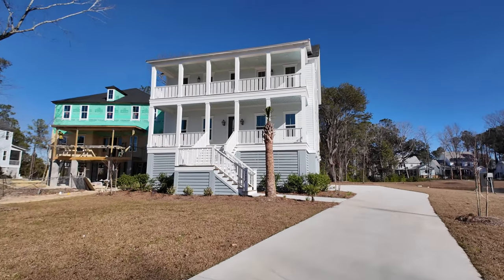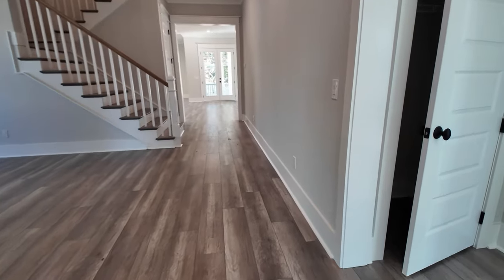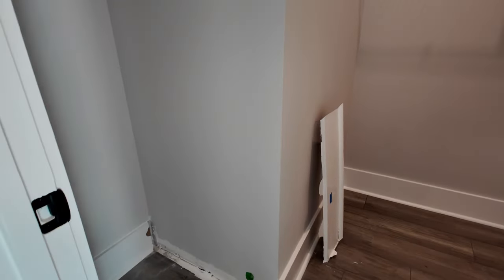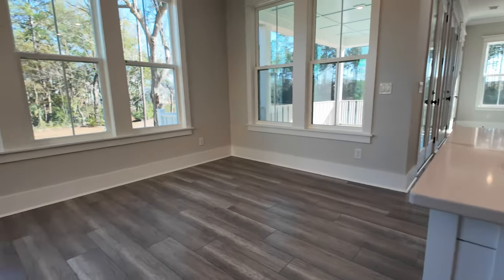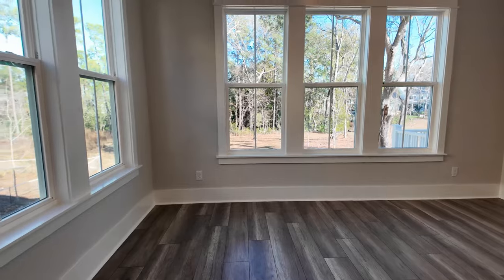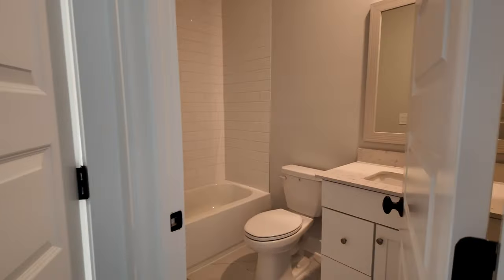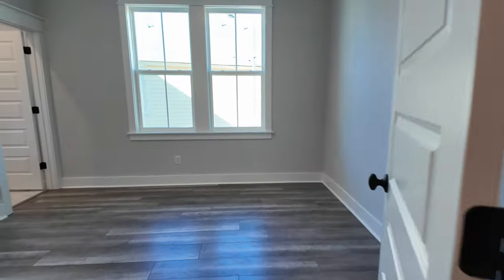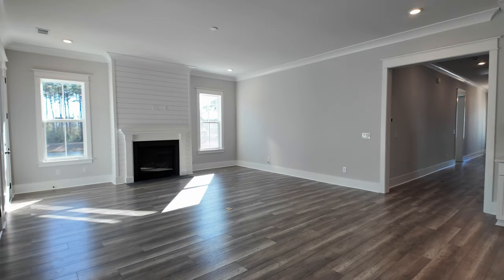4373 Sqft King plan by Lennar in Carolina Park 's Riverside in Mount Pleasant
Welcome to Riverside at Carolina Park in Mount Pleasant, SC.  This is the King plan by Lennar Homes.  As of 3/8/24 this home was selling for $1,699,930.

🗓️ Schedule a discover session right on my calendar!

Don't forget to check out my other YouTube channel where I show off neighborhoods, talk about the area, and discuss what's going on in the market and the area in general.

0:00 Intro
0:14 Exterior
0:50 Front Porch
1:19 Front Room
1:54 Drop zone/half bath
2:17 Coat Closet
2:26 Master Bedroom
2:51 Master Bathroom
3:26 Walk in Closets
4:17 Dining Room
4:36 Pantry
5:04 Open Plan
5:22 Kitchen
6:17 Breakfast Nook
6:35 Living Room
7:00 Back porch
7:43 Garage
8:59 Loft
9:33 Bedroom
9:48 Upper Porch
10:24 Bedroom w/ Bathroom
11:18 Laundry
11:35 Bathroom
11:49 Bedroom
12:22 Bedroom w/ Bathroom
12:59 Bedroom w/ Bathroom
13:51 Outro